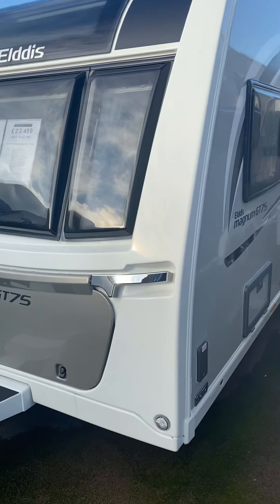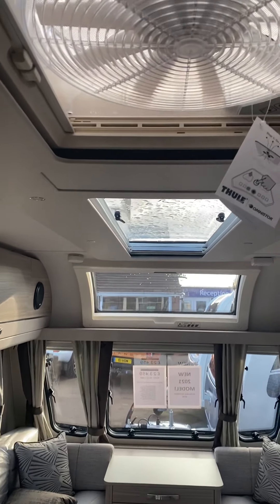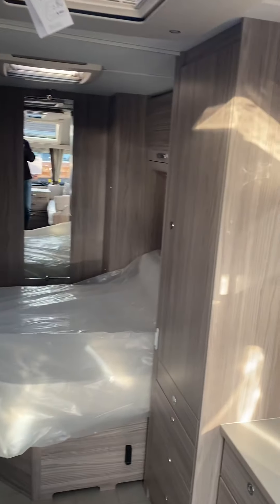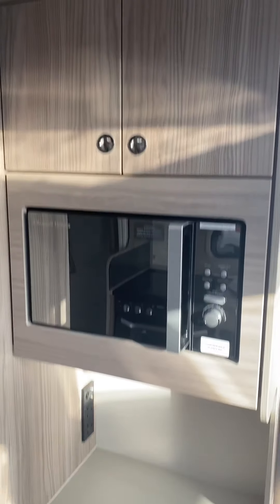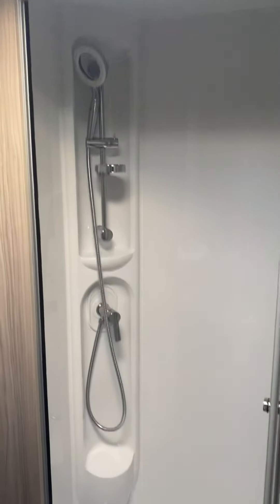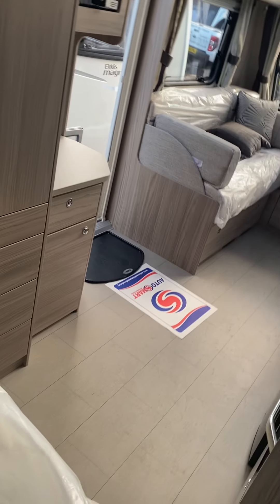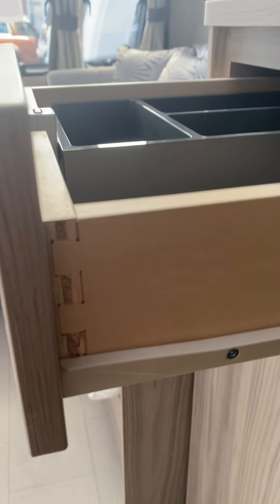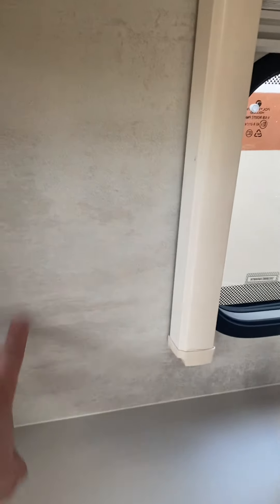2021 ELDDIS AVANTE MAGNUM GT 554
Anniversary edition 2021